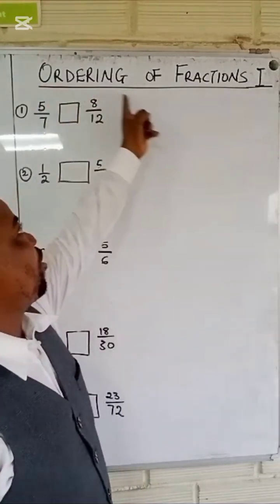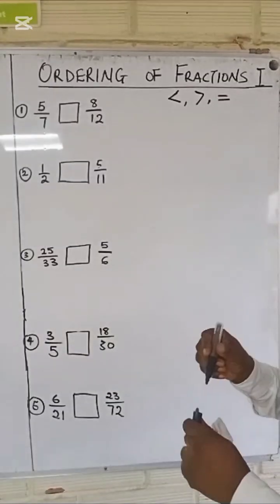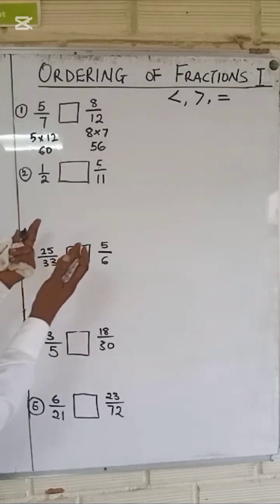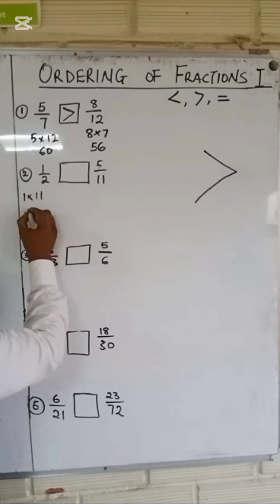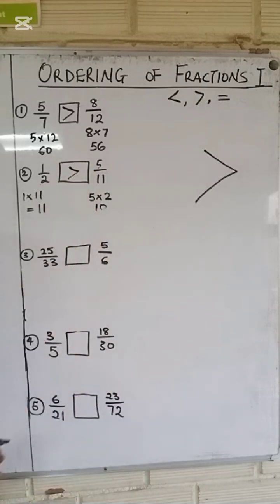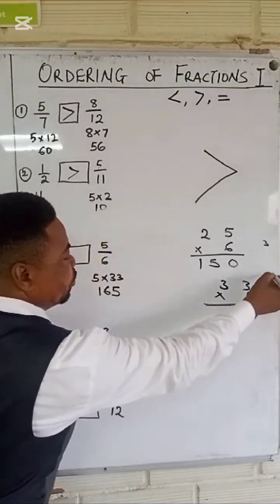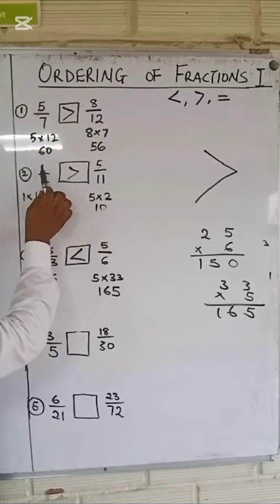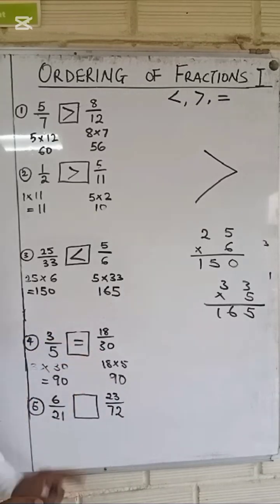ORDERING OF FRACTIONS (I)